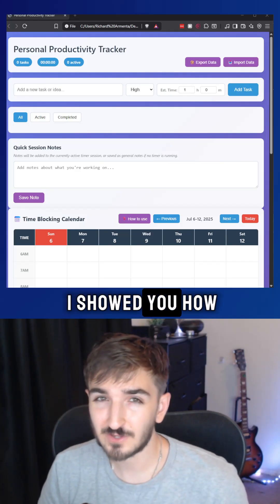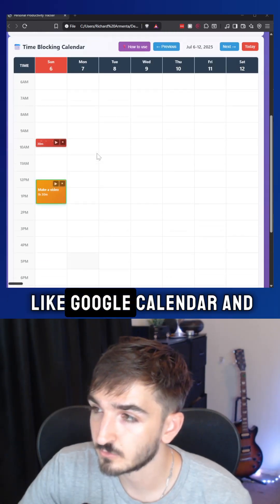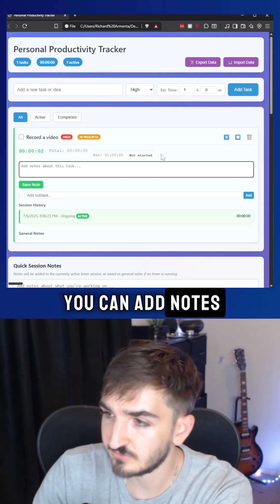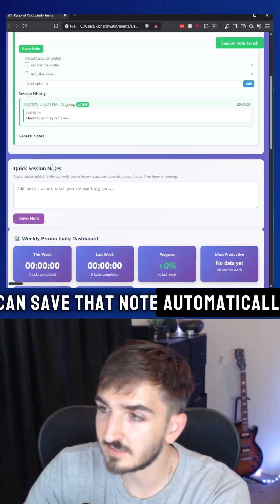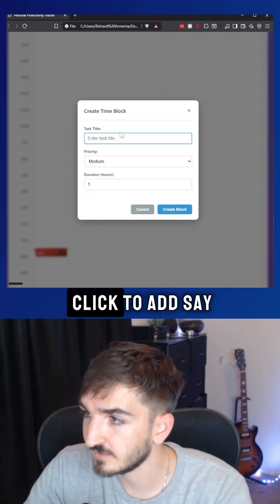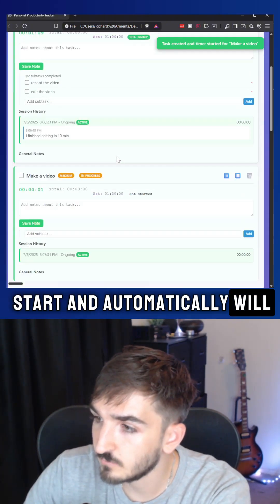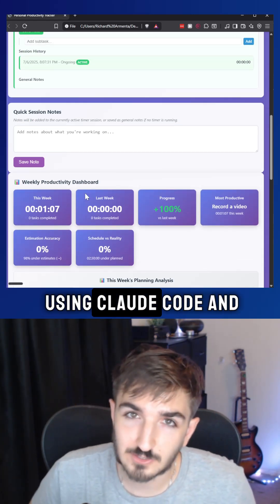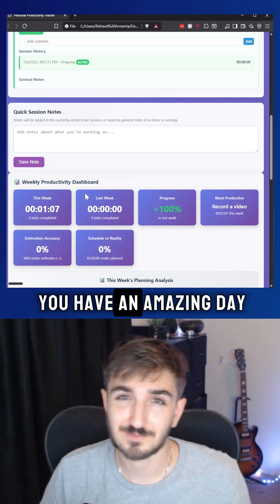Claude Code: Building a Custom Productivity System (Part 2)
In this video, I show you how I used Claude Code and an hour of back-and-forth prompting to build a fully functional productivity tracker with tasks, notes, and a drag-and-drop calendar. If you’re on Claude Pro, this is exactly how you should be using it.